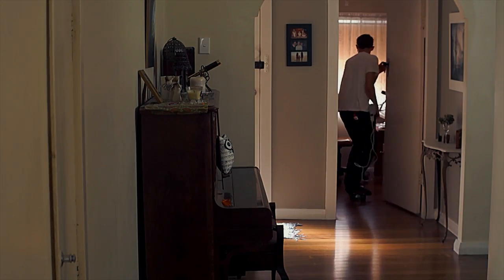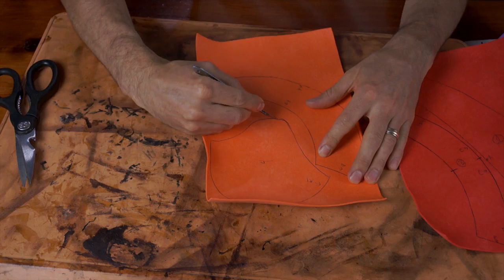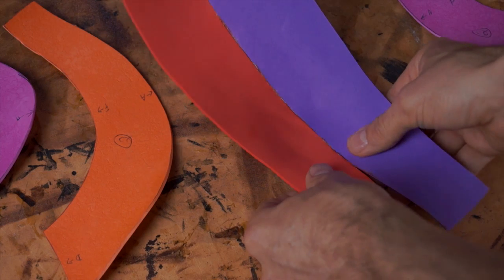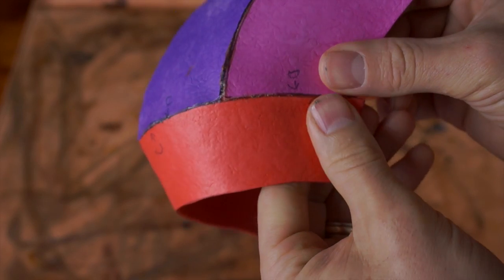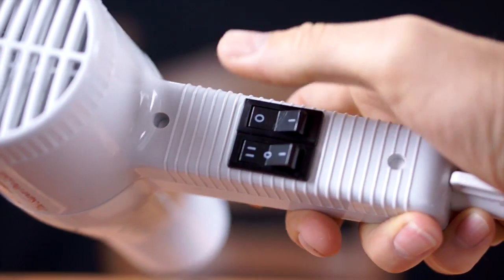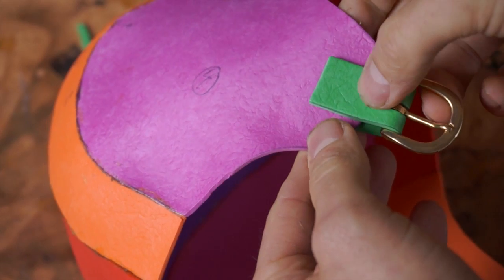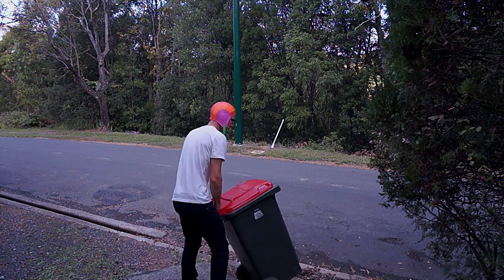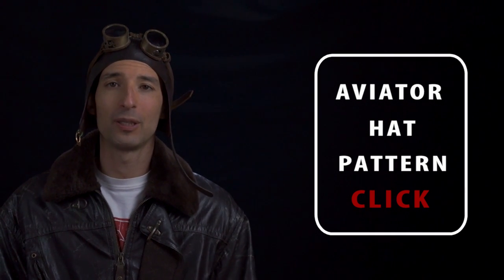DIY Aviator Hat Tutorial. How To Make A Steampunk Flight Hat From Foam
Want to fly an airship, but don't have an aviator hat??

Here's a tutorial for a quick and easy flight hat made from craft foam. It is easily customisable if you want to go crazy steampunk on it as well.

It really takes less than an hour to make the basic flight helmet, leaving more time to do other awesome stuff!